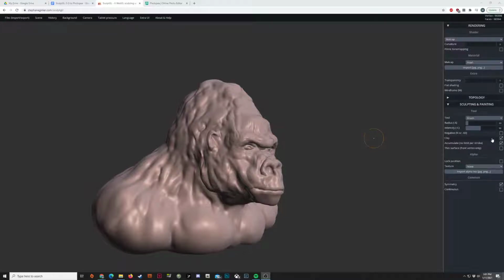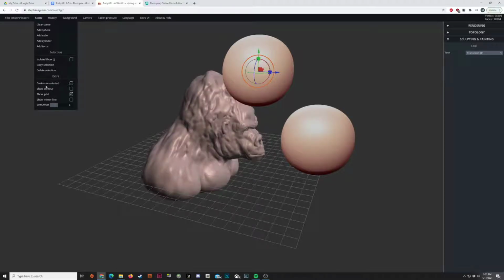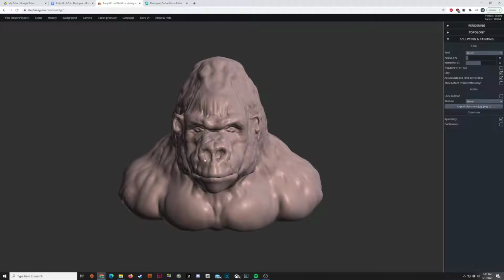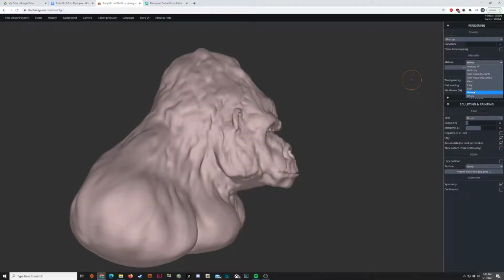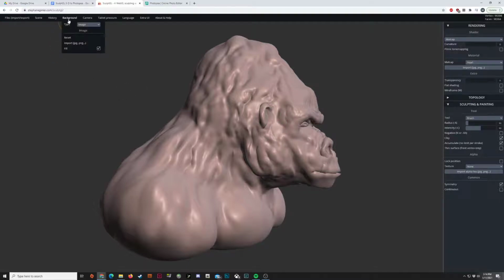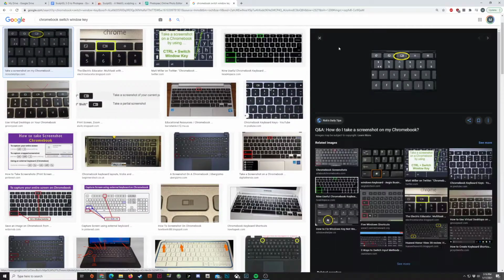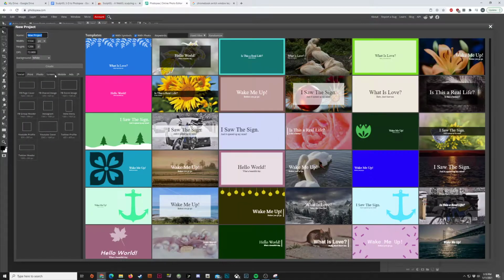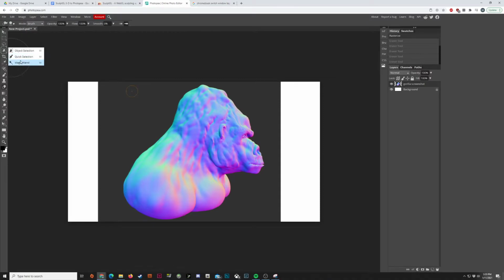Sculptgl to photopea